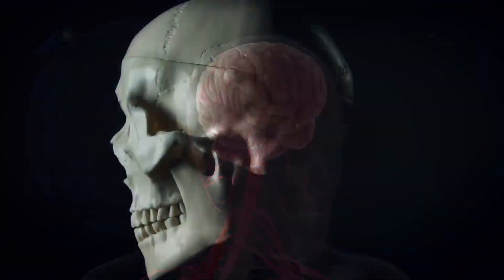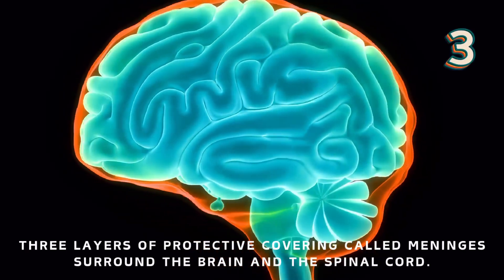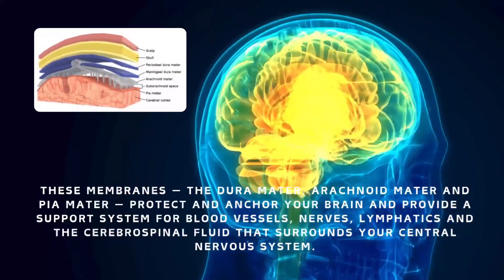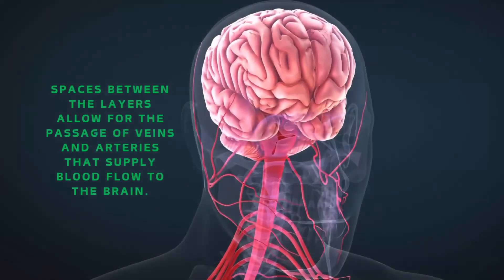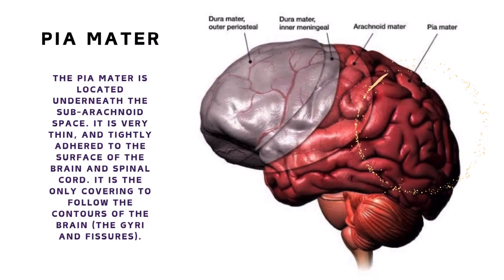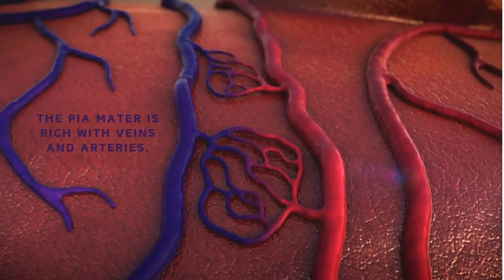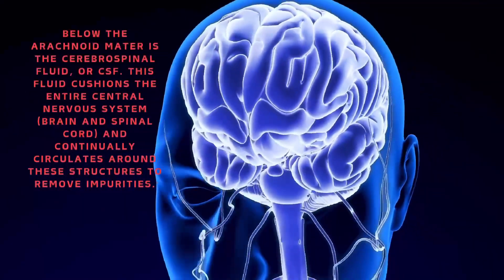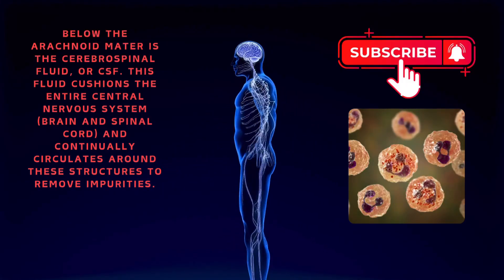The Skull & Meninges/ protection of the brain. Part 3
Welcome to this series of videos on the human brain works. In this THIRD installment, we talk about the MENINGES, the Dura Mater, Pia Mater and Aracnhoid Mater and their functions  in the brain.

MENINGES are three membrane layers that cover and protect your brain and spinal cord. Aka Central Nervous System.

There’s the Dura Mater, Pia Mater and Arachnoid Mater.

The meninges:

Protect your CNS (central nervous system) from trauma injury to your brain, such as a blow to your head by acting as a shock absorber. They anchor your CNS and keep your brain from moving around within your skull.
Provide a support system for blood vessels (including your middle meningeal artery) that deliver blood to your CNS tissues, nerves (including your trigeminal and vagus nerves), lymphatics (drainage system) and cerebrospinal fluid.